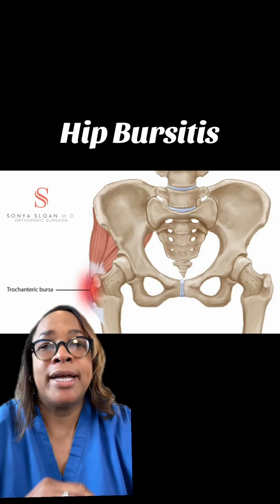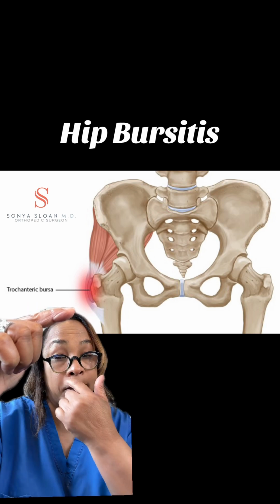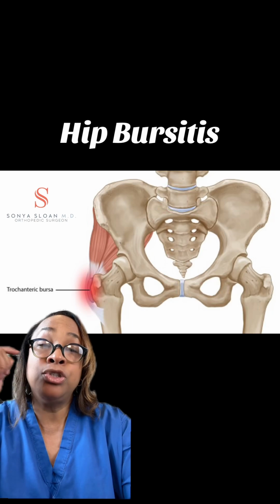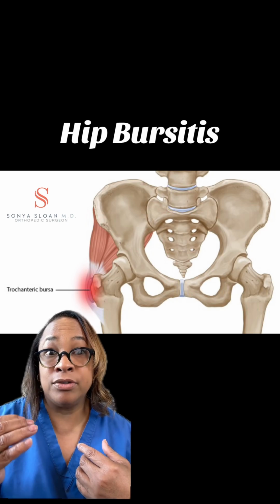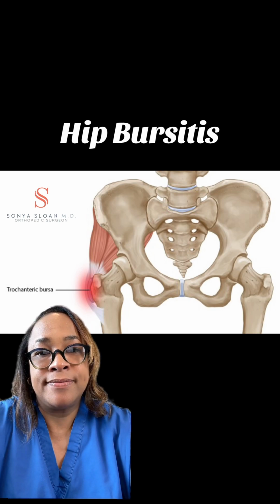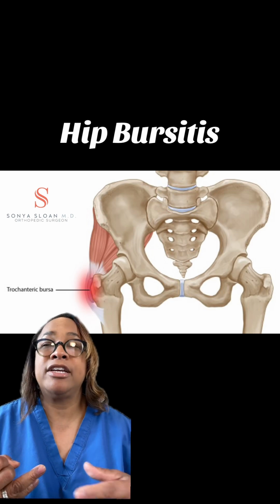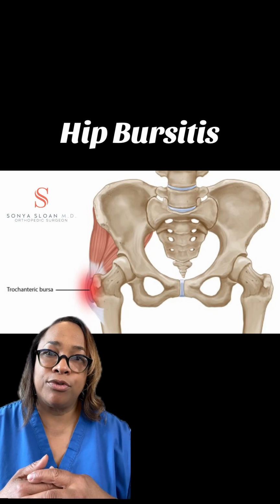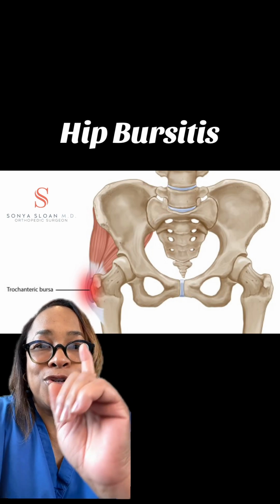Hip Bursitis (Trochanteric Bursitis